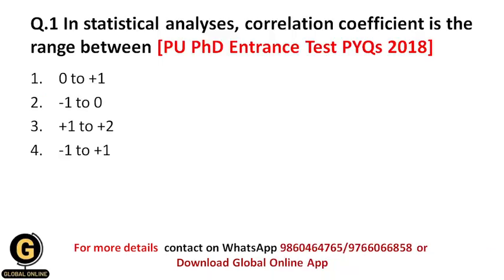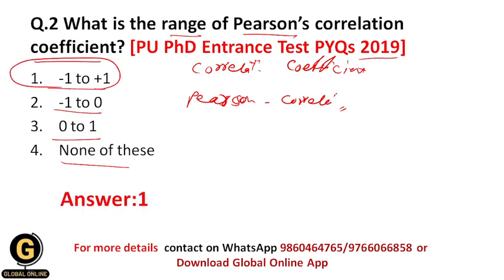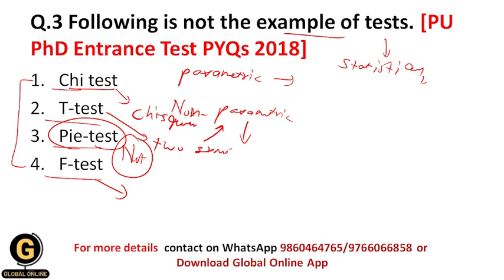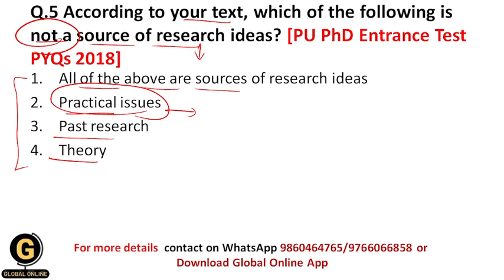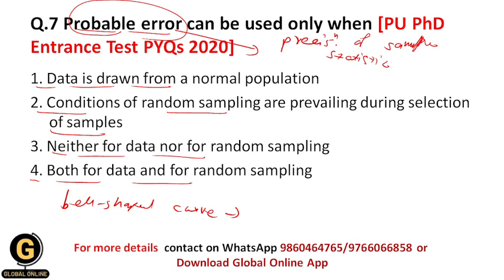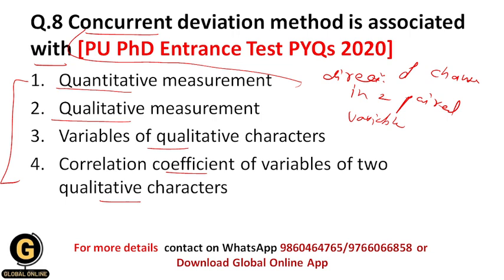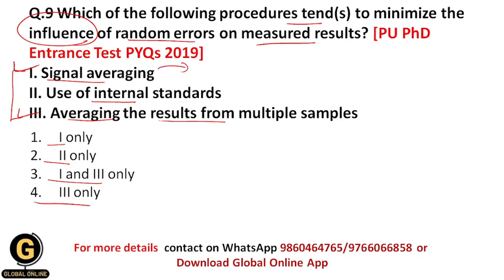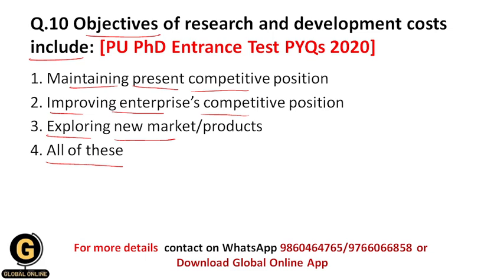Pondicherry University PhD Entrance Test 2023 Research Methodology PYQs|Research Methodology MCQs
I have discussed pondicherry university PhD entrance test research methodology PYQs of the year 2018, 2019 and 2020.
Pondicherry University PhD Notification 2023 is out. Pondicherry University will have PhD Entrance Exam and exam date is not notified.
1. Full Syllabus Notes,
2. Full syllabus Test Series
3. 1500+ MCQ Set with answers
4. Full Syllabus Video Lectures
1. Full syllabus notes
2. Most expected MCQs
3. PYQs
To avail the study material contact 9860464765/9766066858(WhatsApp only)

           1.UGC NET ECONOMICS
           2.UGC NET COMMERCE
⏩ KSET
⏩ APSET
⏩ MHSET Chemistry
⏩ MHSET Economics
⏩ MHSET Commerce
⏩ MHSET Management
⏩ TNSET Paper 1
⏩ TNSET Chemistry
⏩ TNSET Economics
⏩ TNSET Commerce
⏩ TNSET Management